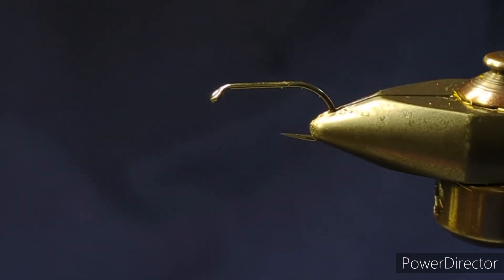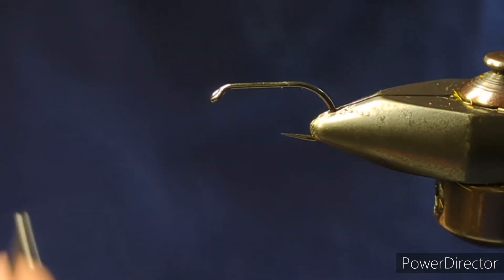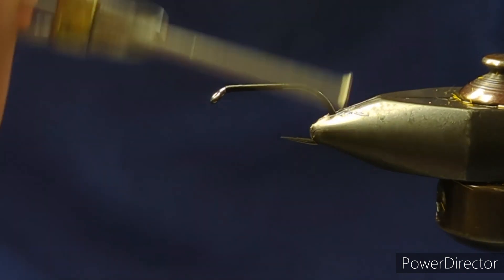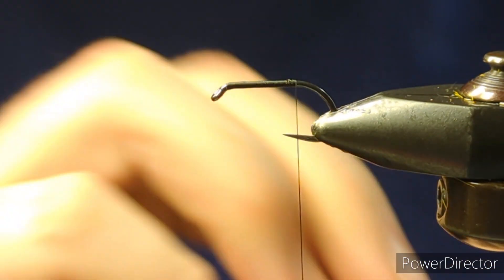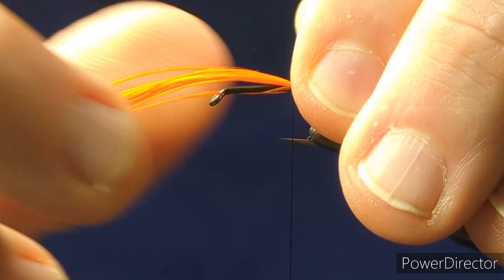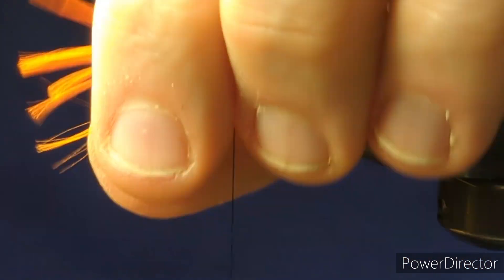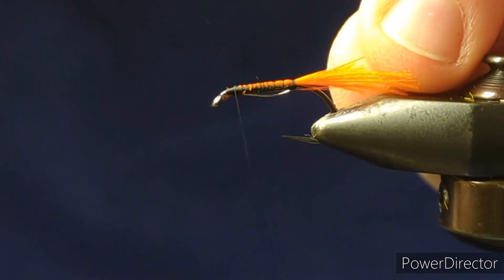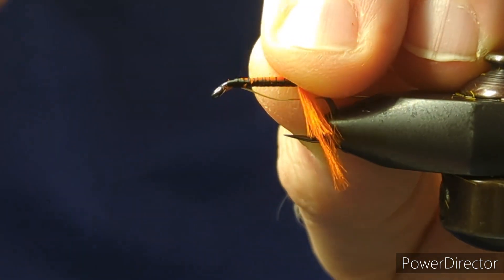Doobry Wet Fly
💥 For authentic and custom dubbing blends search Facebook for,

WALDOS TROOT FLEES

💥 For all your fly tying hooks, materials & tools visit,